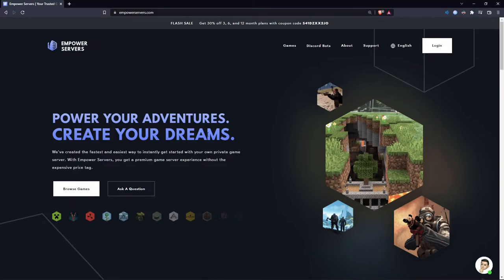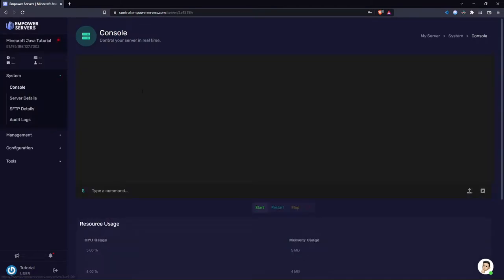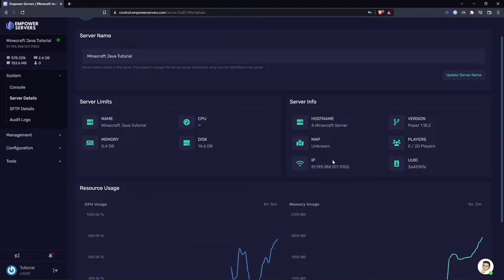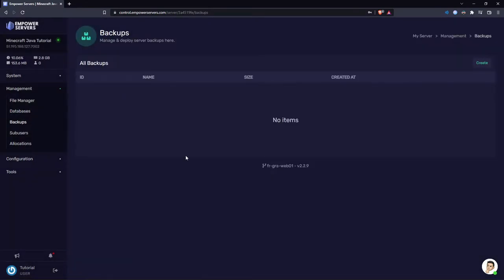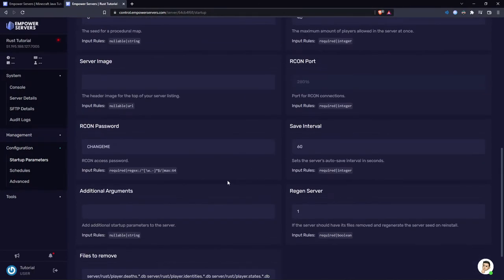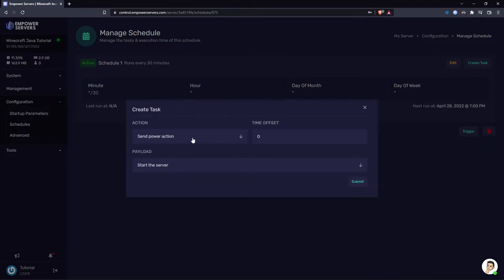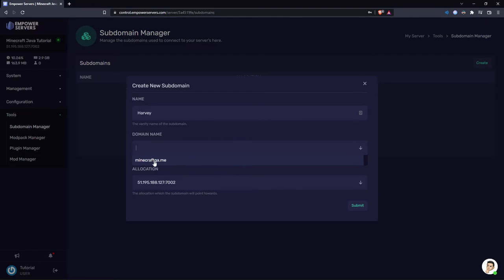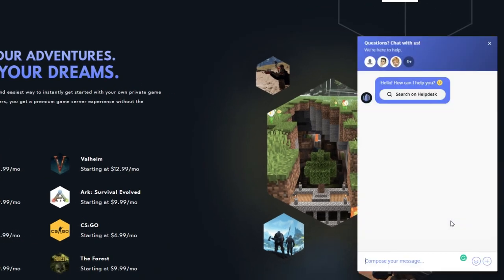How to Use Our Panel | Empower Servers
This is a beginners guide on how to use our control panel for new customers :)

Chapters
0:00 - Intro
0:25 - My servers
0:42 - Account settings
0:54 - Security controls
1:05 - Console
1:30 - Start-stop buttons
1:59 - Resource monitor
2:03 - Server details
2:30 - SFTP details
2:47 - Audit Log
3:01 - File Manager
3:14 - Databases
3:25 - Backups
3:41 - Sub users
4:08 - Allocations
4:21 - Startup parameters
4:43 - Schedules
5:56 - Advanced
6:32 - Sub-domains
6:59 - Modpack manager
7:13 - Plugin manager
7:27 - Mod manager
7:40 - Outro